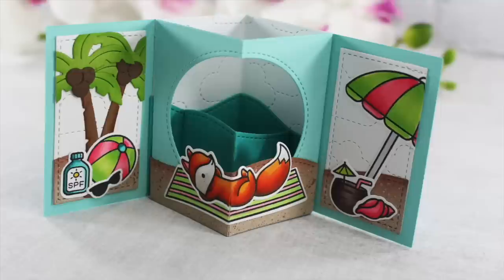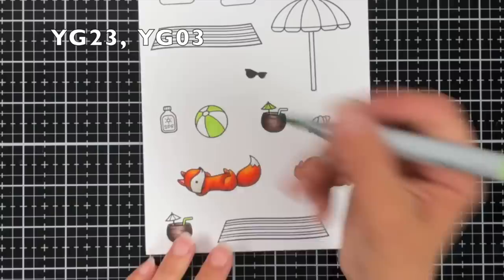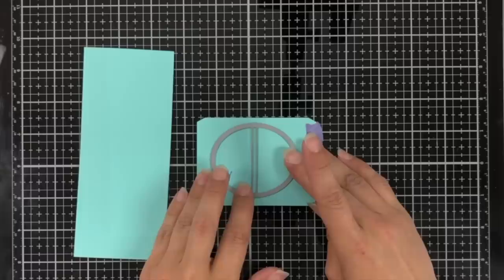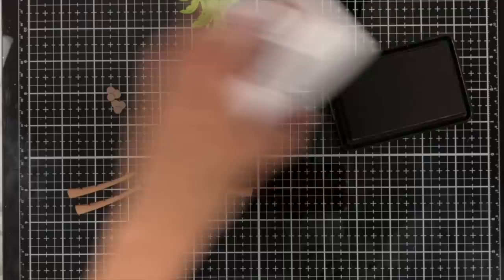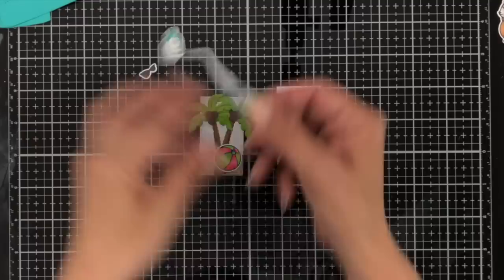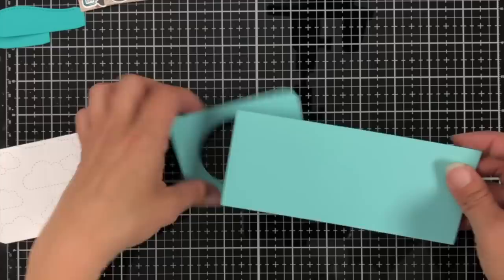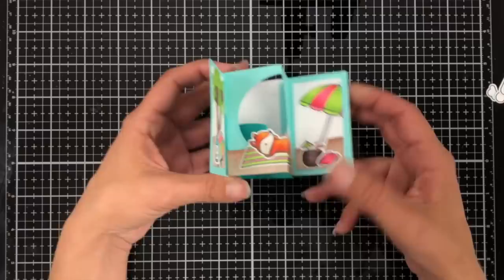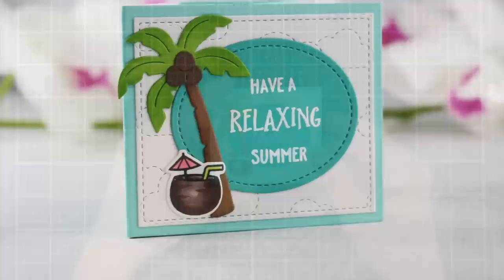How to make a Center Picture Window Card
to see our products, more ideas and inspiration! In this video Lawn Fawn video team member, Mindy shows us how to make an adorable Center Picture Window Card! She will use the On the Beach stamp set with the Hammock and Trees die set to create a super fun and summery scene!

• 80 lb. cardstock - white